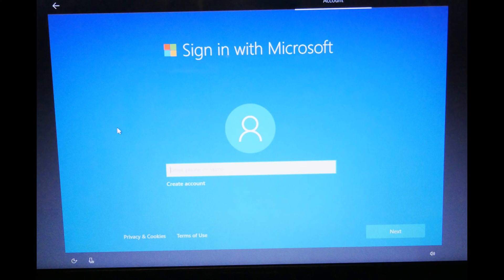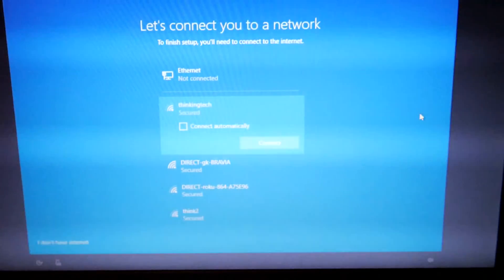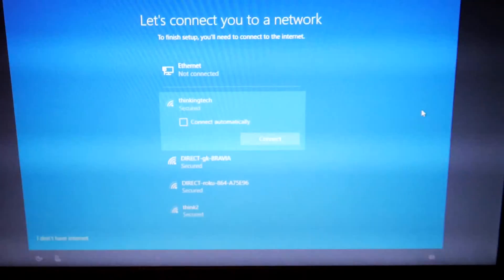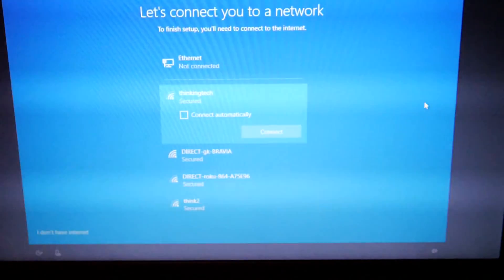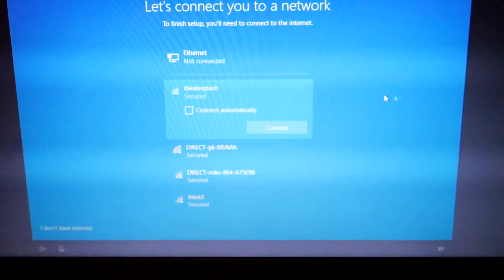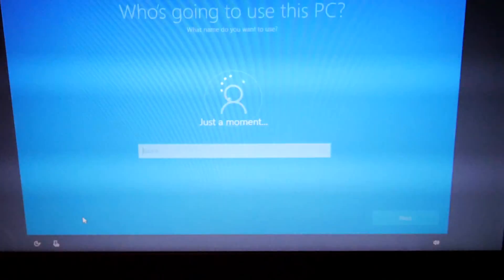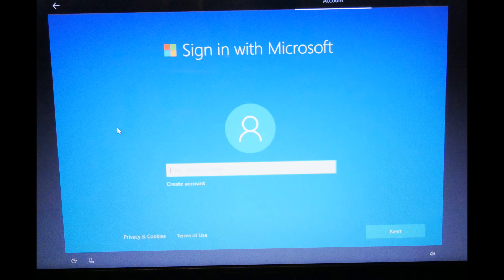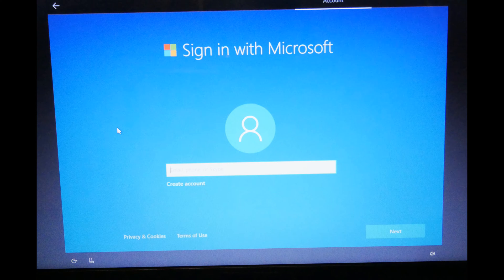How To Skip Or Bypass Windows 10 Forcing a Microsoft Account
Want to not have to use a Microsoft account with your Windows 10 computer? It allows you in a matter of minutes to be able to sign up with a local user account instead of being forced to use a Microsoft account.

Link for work laptops and desktops our technicians recommend:

Link for school laptops and chromebooks our technicians recommend: